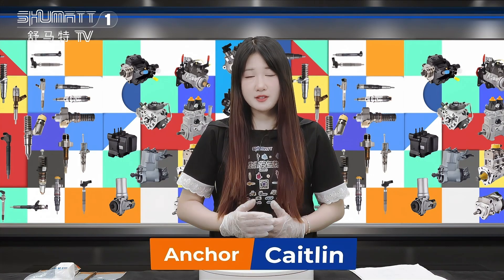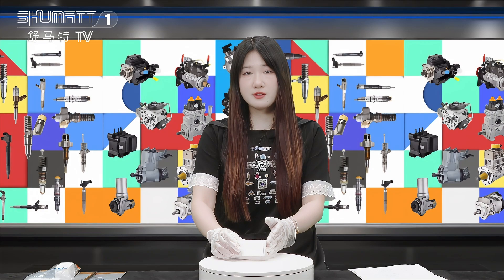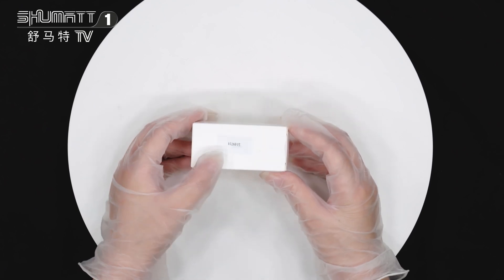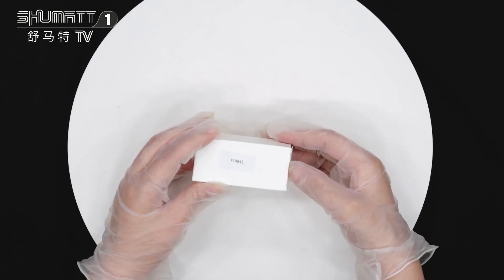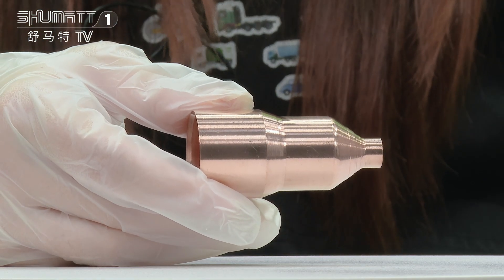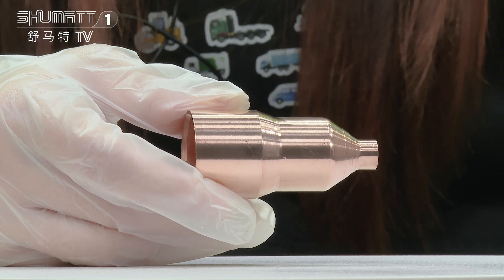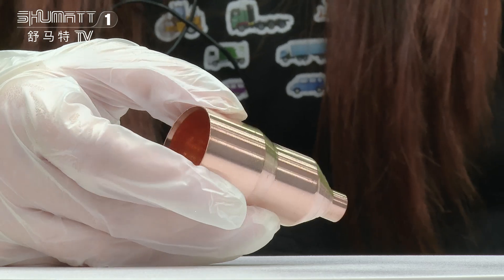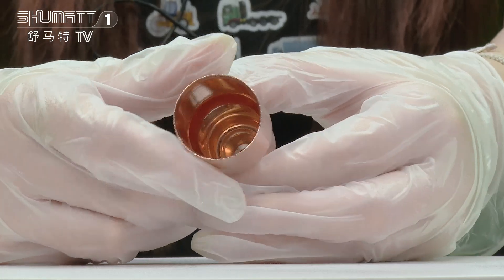CA-T030 fuel injector sleeve OE: #5149724 for injectro #5149724 | China made new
★：Video introduction
 Brand : Shumatt
Product SKU: G1C110000CAT030.
Product wrranty time: 6 months.
★：Video character introduction ：Shumatt live streamer Caitlin#
★： Video guide introduction ：directed by the Schumatt production and broadcast team